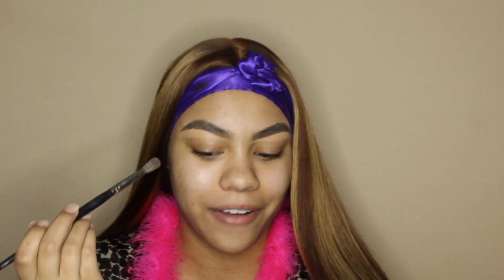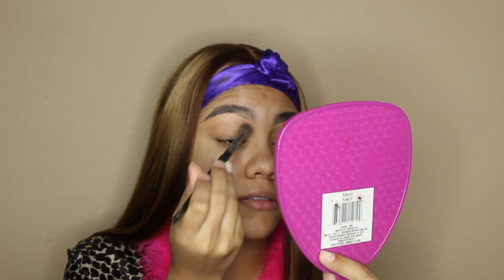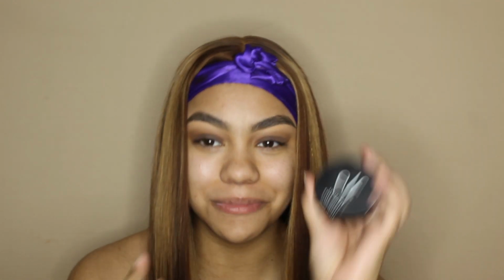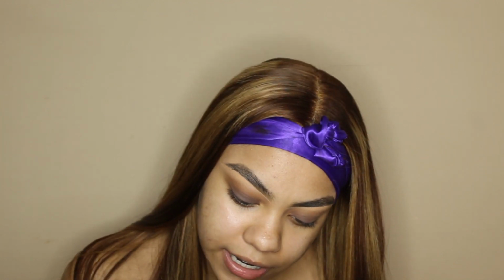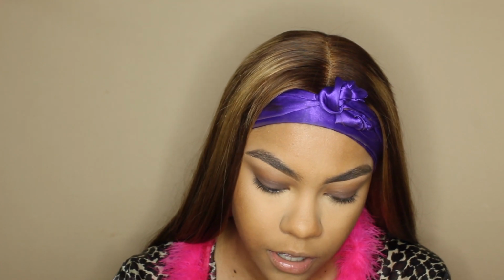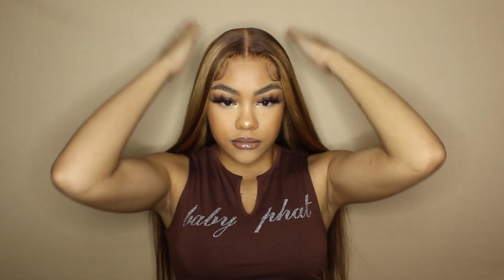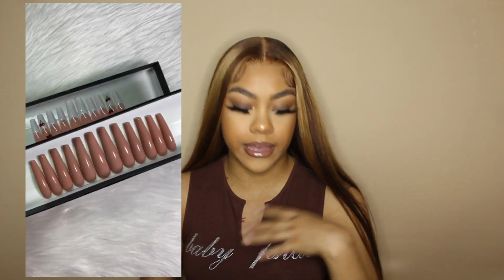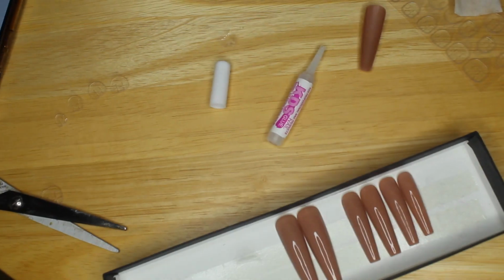CHIT CHAT 3 IN 1GRWM l We live in a society..... l Unice Hair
READ ME

Hi, beautiful!
Today we have a 3 in 1 chit chat GRWM! I briefly talked about George Floyd in this video but there are too many black lives, not only men, that have been lost to the hands of police brutality. I have some links here so we can do our part. Please stay safe and use your voice to spread the word. BLACK LIVES MATTER.

PLEASE CONSIDER DONATING TO THESE FUNDS:
COLUMBUS FREEDOM FUND

Also please leave any other funds we can donate to in the comments!

HAIR DETAILS:
●▬▬▬▬▬▬▬▬▬♛UNice Hair♛ ▬▬▬▬▬▬▬▬▬  ●
Hair details: highlight 13*4 150% density 24inch honey wig

PRODUCTS USED:
Eyebrows (deep brown)
Concealer (medium beige)
Concealer (medium warm)
Bronzer (deep tan)
Highlighter (gilded honey)